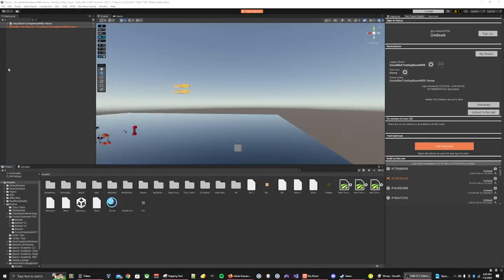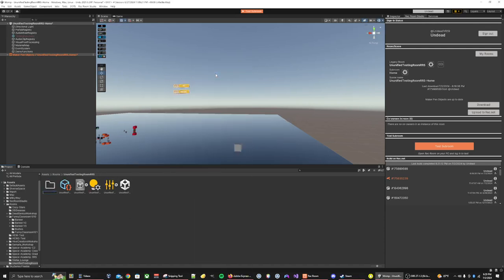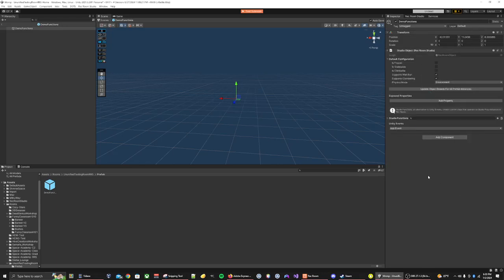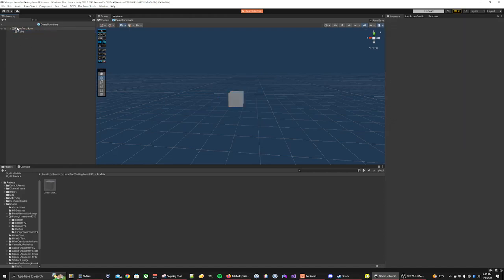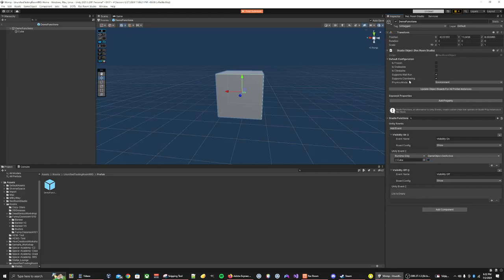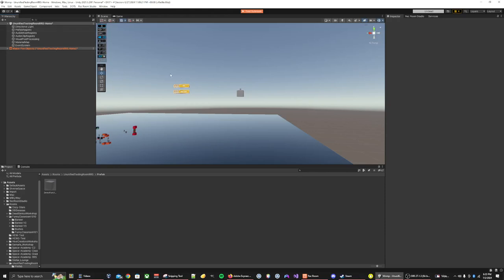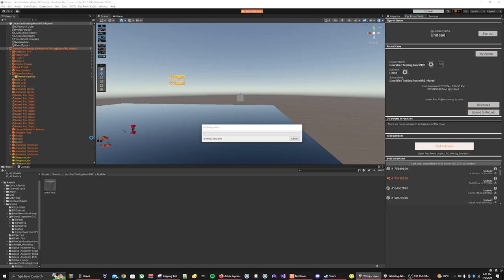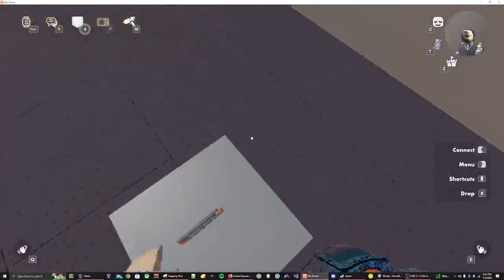Quick Tutorial for RRS Functions